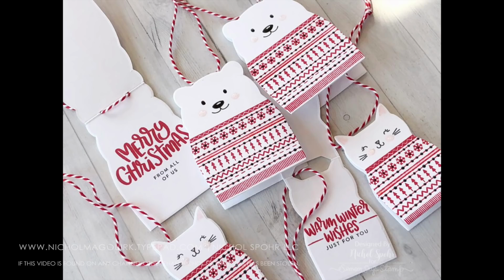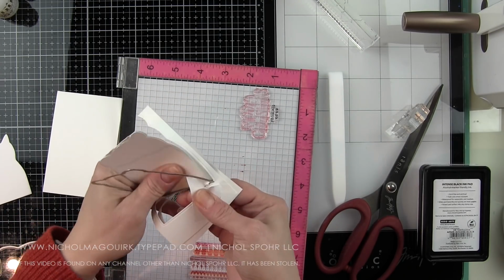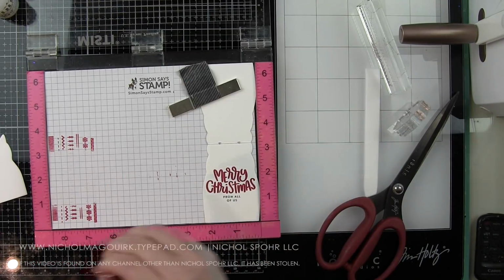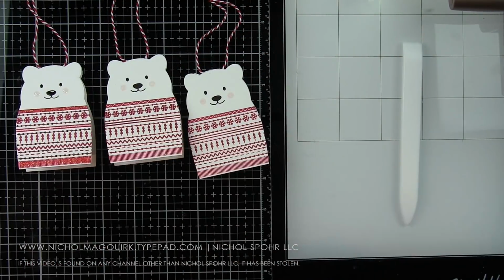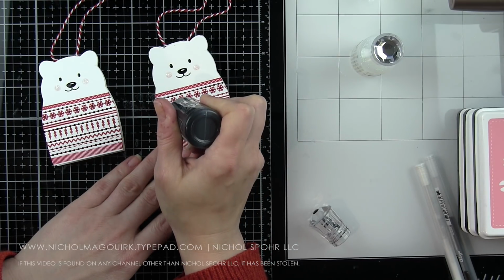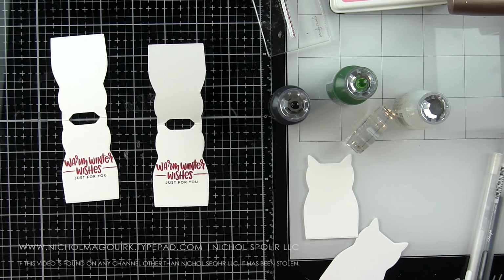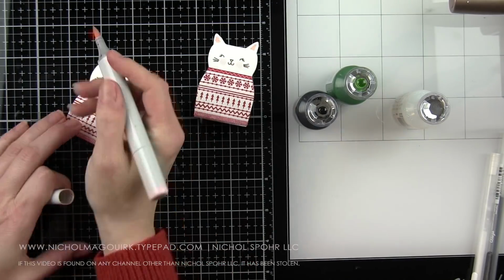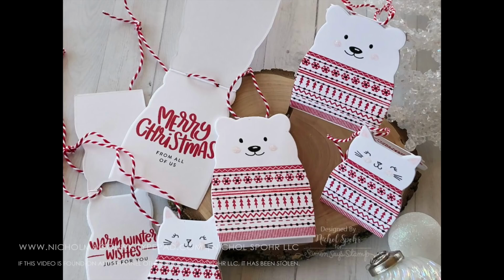Handmade Holiday 2018 | Folded Critter Sweaters Shaped Tags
• Simon Says Clear Stamps CRITTER SWEATERS sss101890 Fun and Festive

• Simon Says Stamp CRITTER SWEATERS Wafer Dies sssd111876 Fun and Festive

• Simon Says Clear Stamps TINY WORDS CHRISTMAS sss101893 Fun and Festive

• Simon Says Stamp Premium Dye Ink Pad COTTON CANDY ink015

• Lawn Fawn LOBSTER Premium Dye Ink Pad Fawndamentals LF926

The information provided in this video is from my own personal experience. I enjoy sharing tutorials on what I love to do. A big thank you to Simon Says Stamp for providing the stamps and dies for this video! (Any additional supplies and tools were purchased by me.)